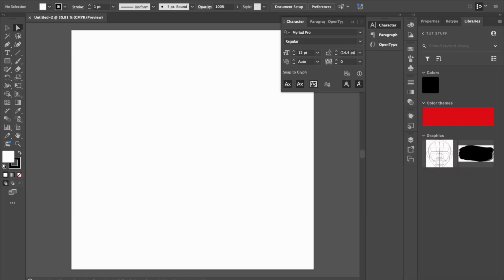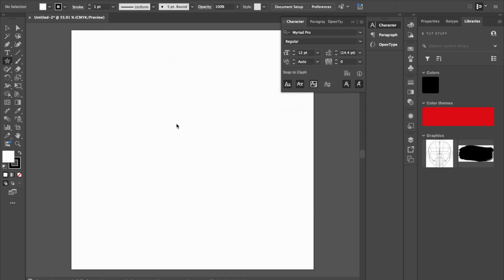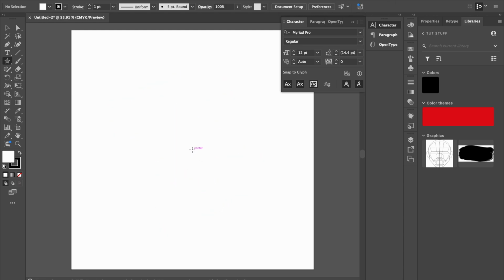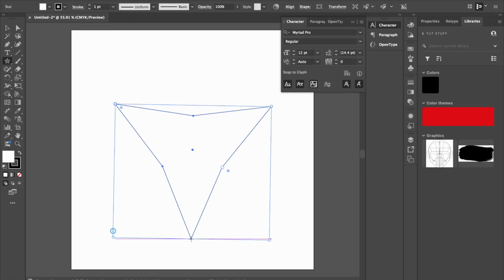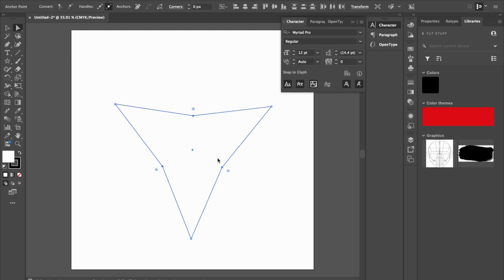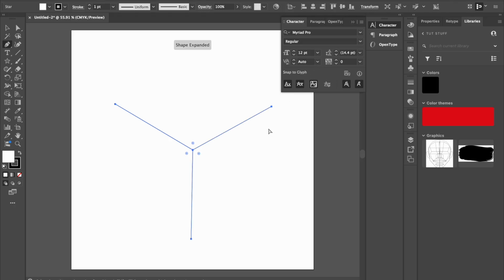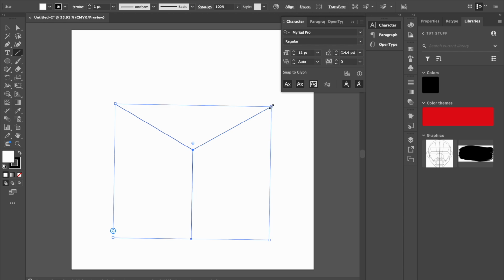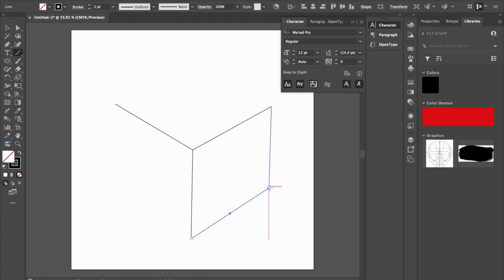How to Create a Box/Structure in Adobe Illustrator | Easy Step-by-Step Tutorial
In this easy-to-follow tutorial, we'll show you how to create a simple yet effective 3D box or structure in Adobe Illustrator! Whether you're a beginner or an experienced designer, this guide will help you master the tools and techniques needed to create clean and precise box structures for your projects.
What you'll learn:
Using basic shape tools to create a 3D box
Applying gradients and strokes for a realistic look
Working with layers and alignment tools for precision
How to use Illustrator's 3D tools to add depth and dimension
Tips and tricks for smooth and clean designs
Perfect for:
Graphic Designers
Illustrators
Beginners looking to get started with Illustrator
Anyone wanting to add dimension to their designs
By the end of this tutorial, you'll be able to design your very own 3D boxes and structures, giving your illustrations and designs a whole new level of creativity!
Drop your questions or feedback in the comments below!